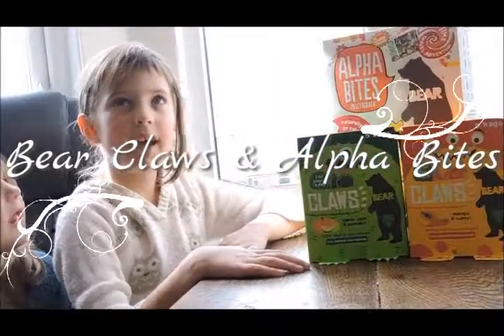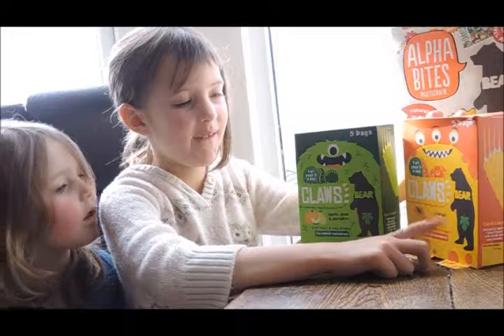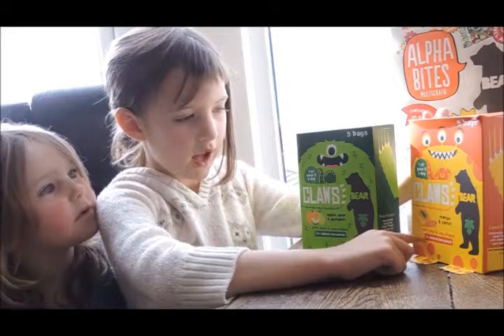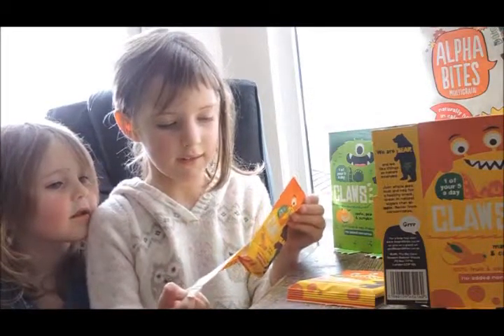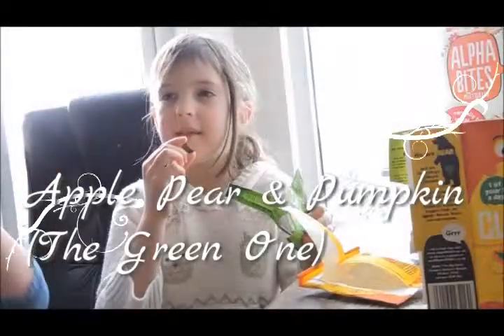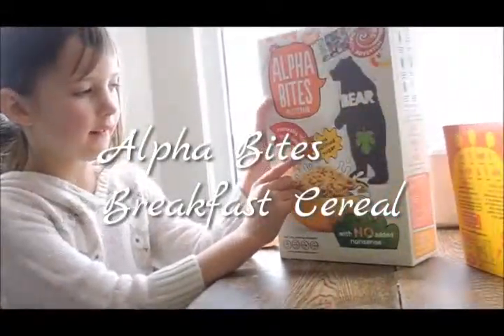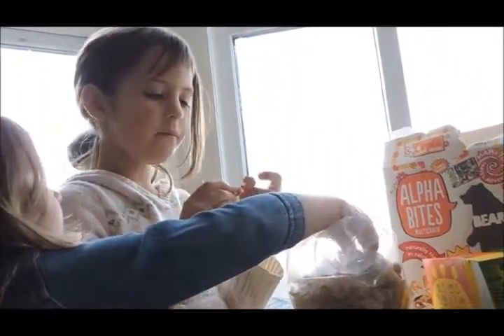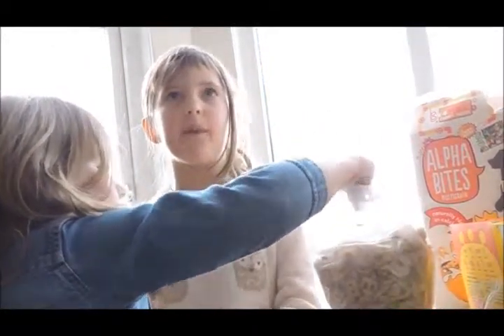Bear Claws and Alpha Bites Review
Yummy Breakfast and healthy snacks for kids and adults alike